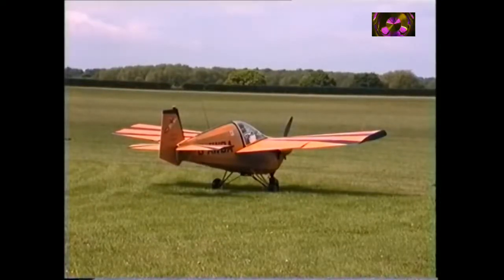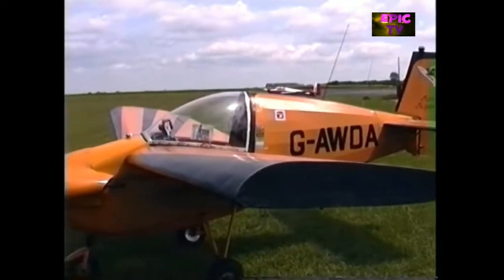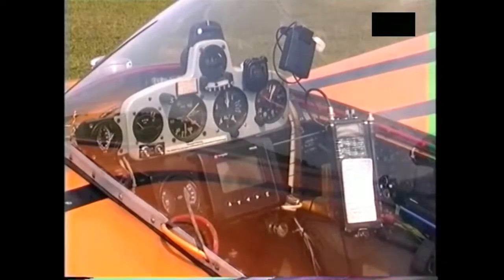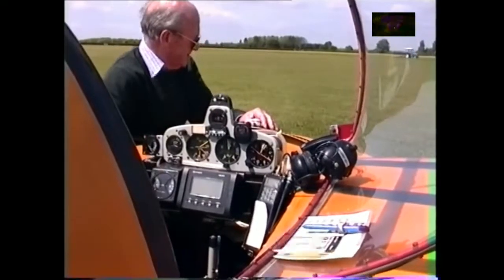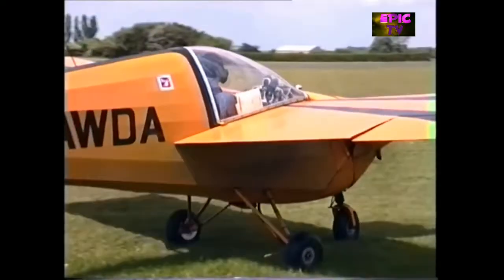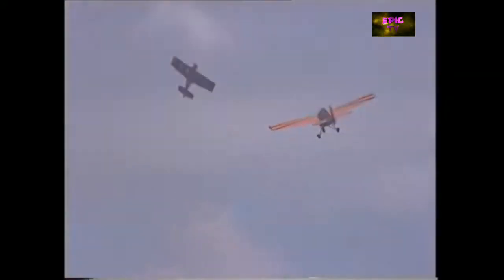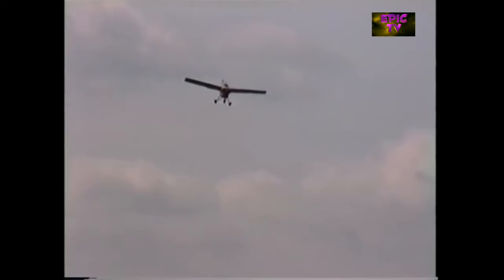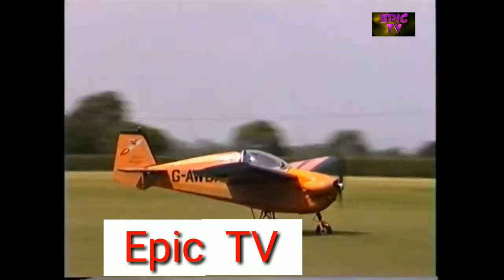Tipsy nipper's 1969 ultralight aircraft! Amazing Flight ! Must watch and appreciate his flying .